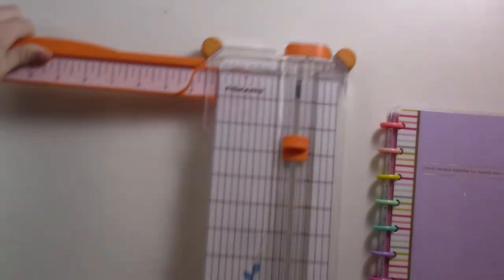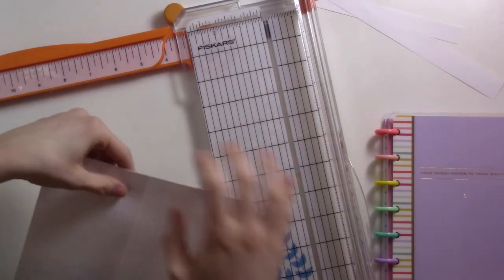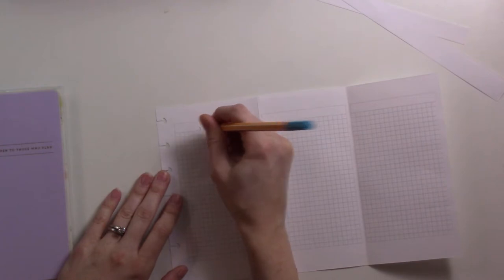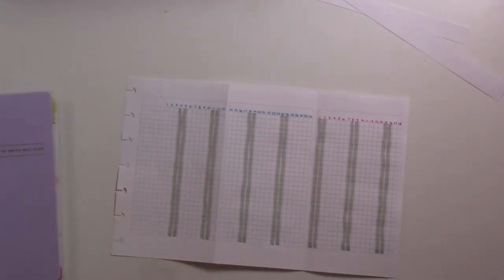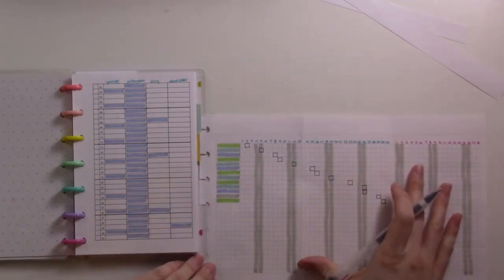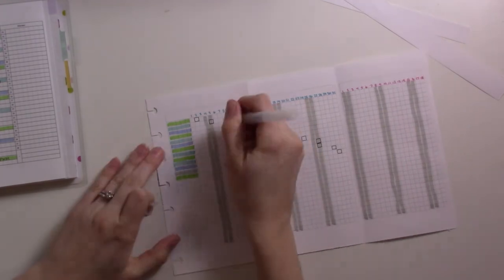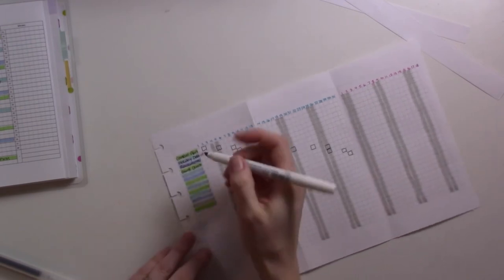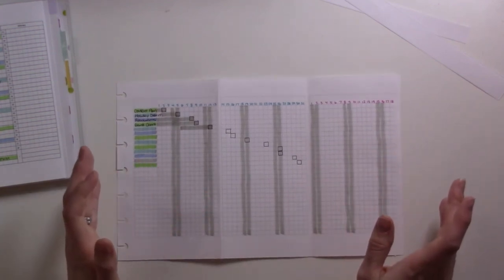Trying a New Productivity Tool | Gantt Chart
Today I'm setting up a Gantt Chart in my Content Planner. Have you ever used one and found it helpful?